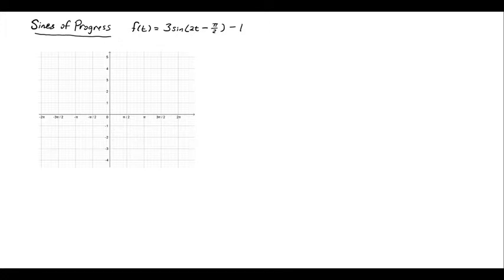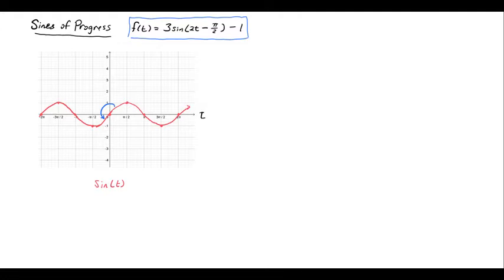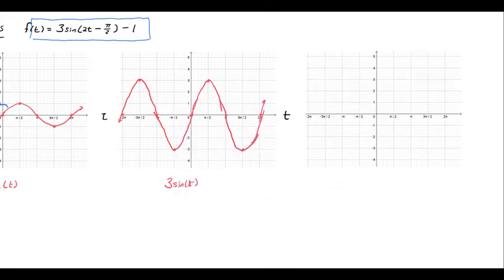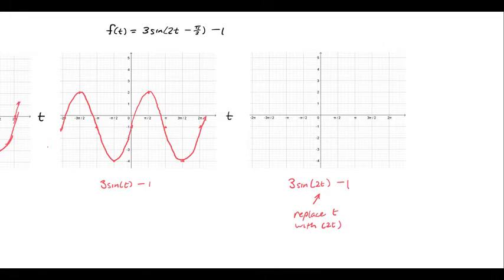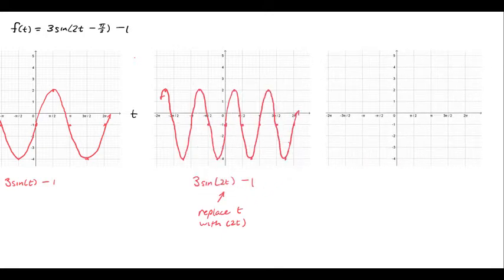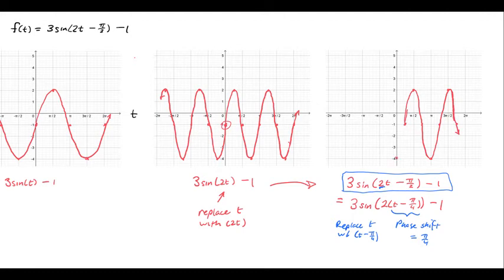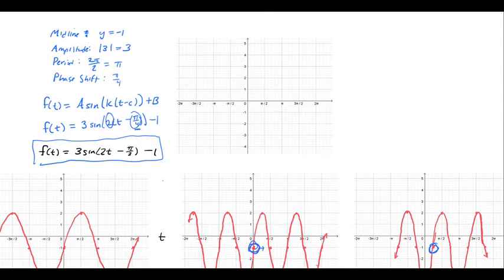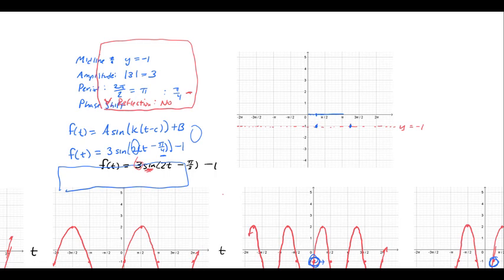LLP Sines of Progress